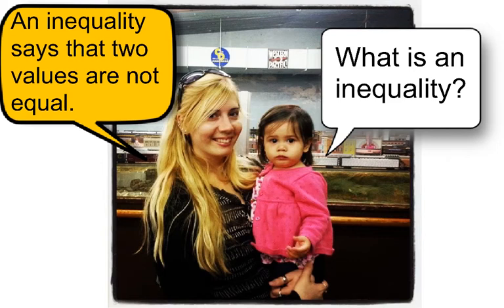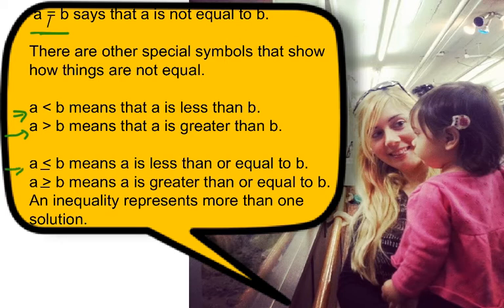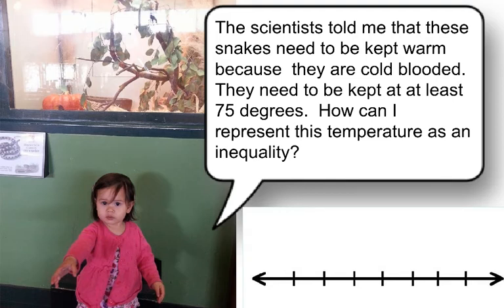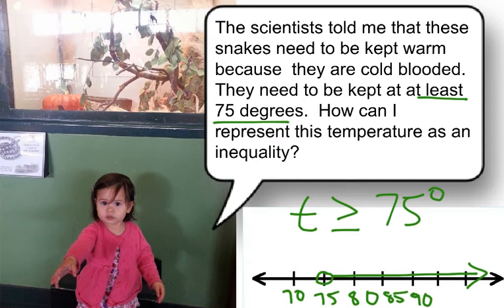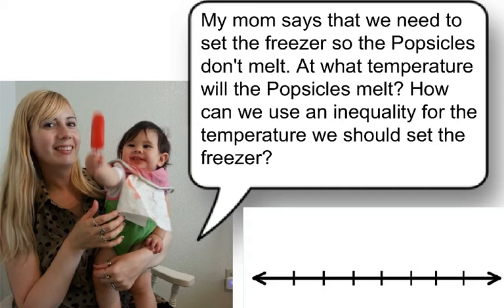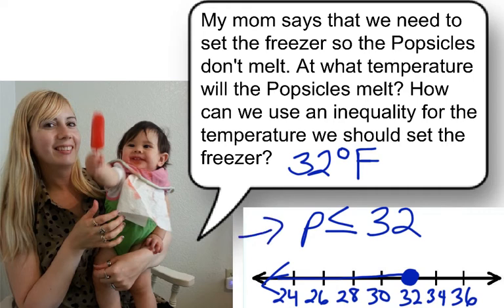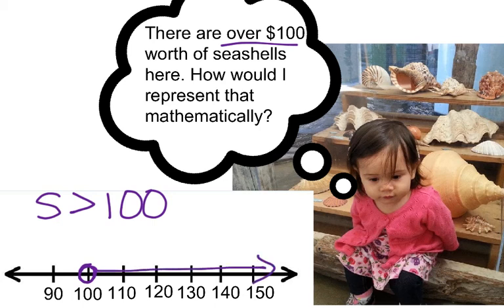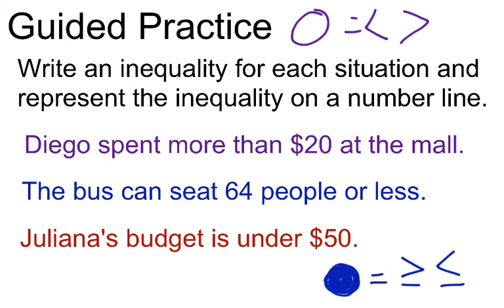Inequalities Involving Real World Scenarios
Represent real-world scenarios with inequalities.